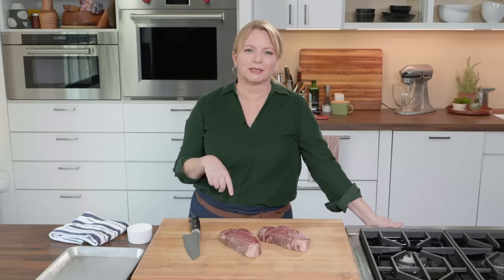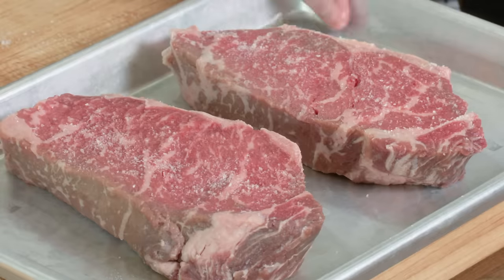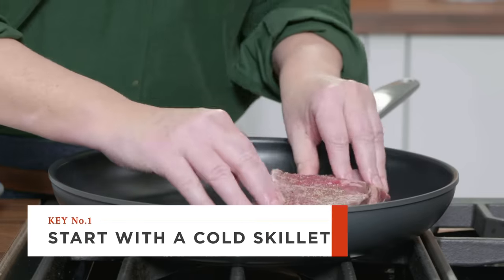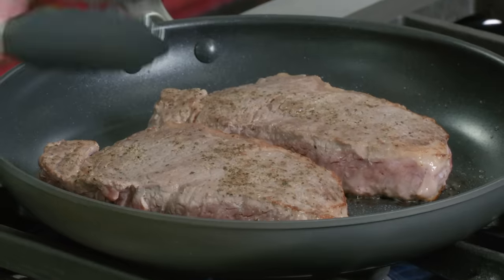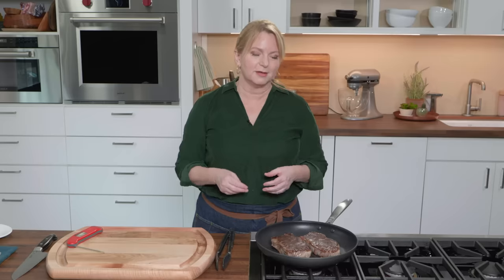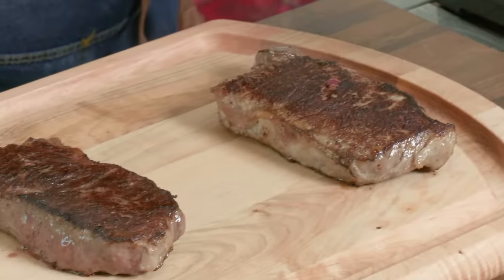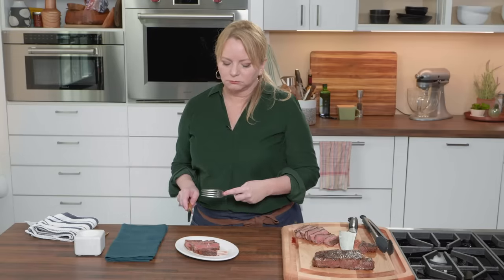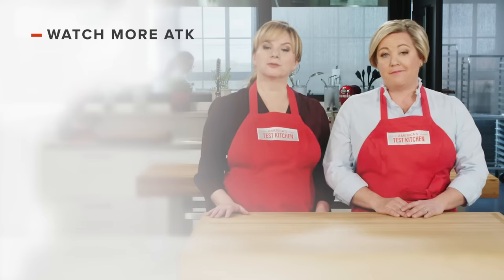How to Make Pan-Seared Strip Steaks with Bridget Lancaster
Host Bridget Lancaster makes a foolproof recipe for Pan-Seared Strip Steaks.